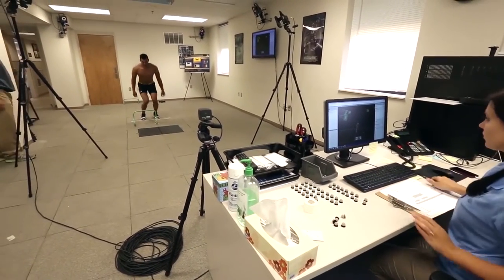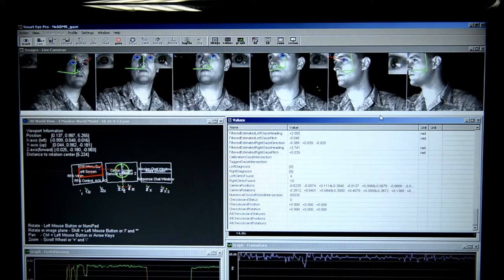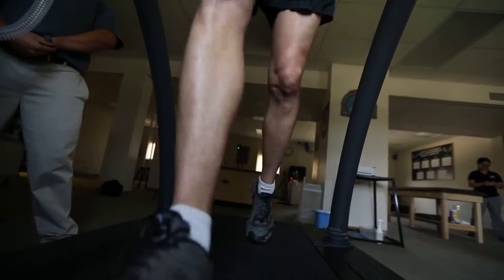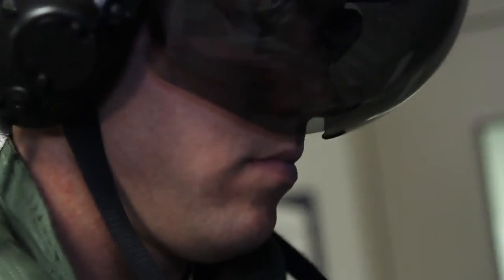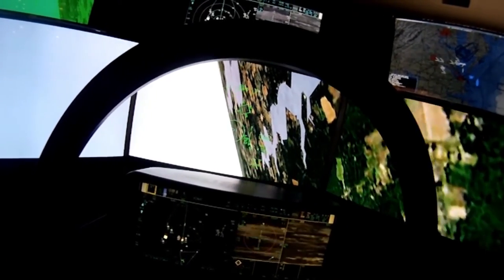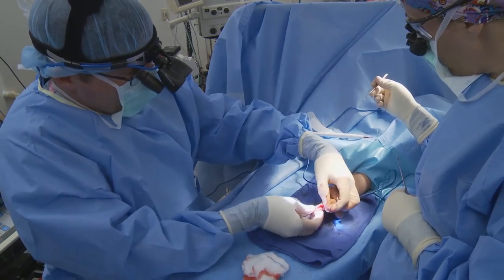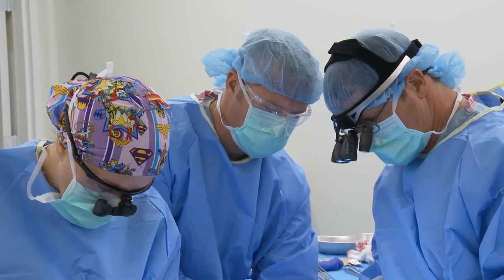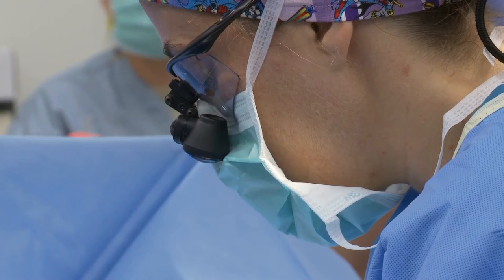The State of Air Force Medicine: An Interview with the Air Force Surgeon General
Lt. Gen. (Dr.) Mark A. Ediger discusses a wide range of medical issues affecting today's Airmen.